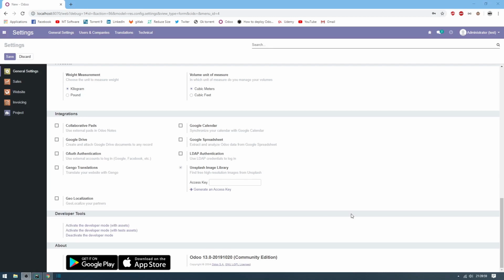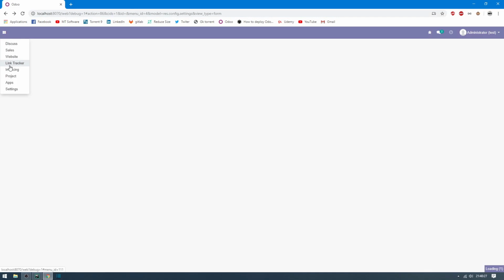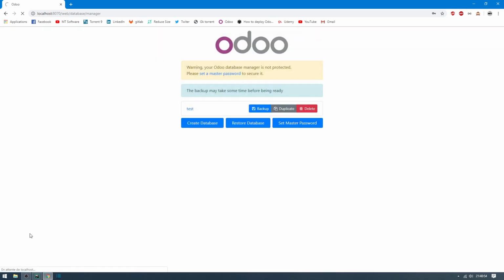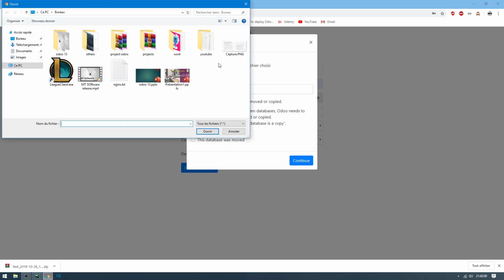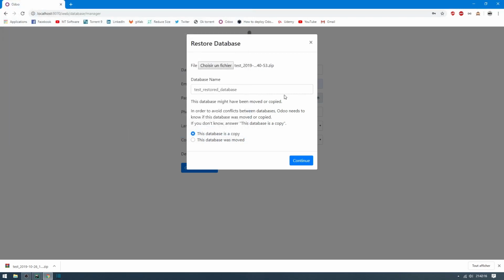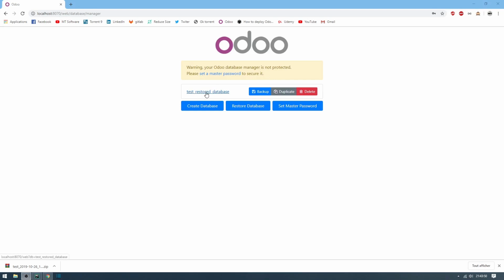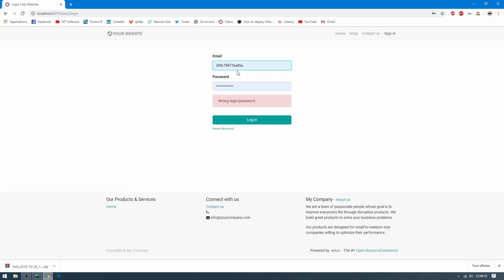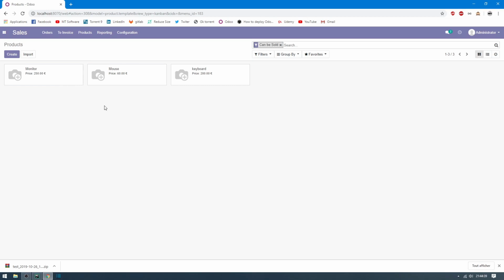How to backup/restore Database on Odoo 13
On this video , I will show you How to backup/restore Database on Odoo 13

► How To Create Module on Odoo 13

► How To Configure and Run Odoo 13 With Pycharm